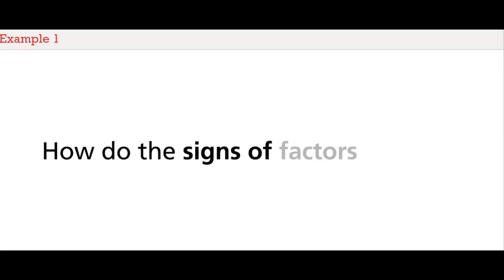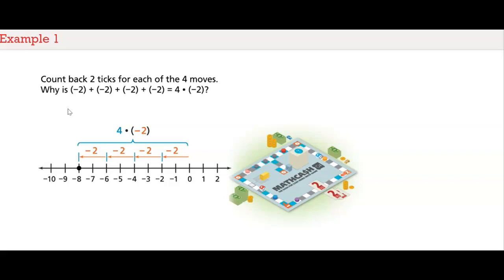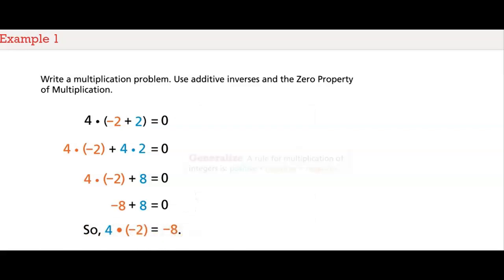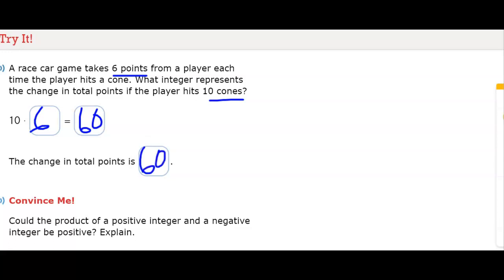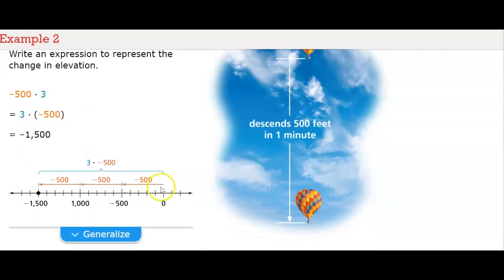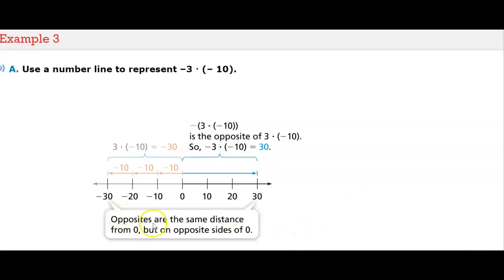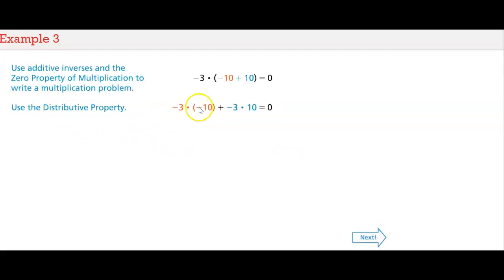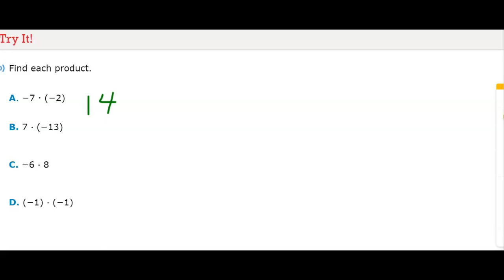2-6 Multiply Integers